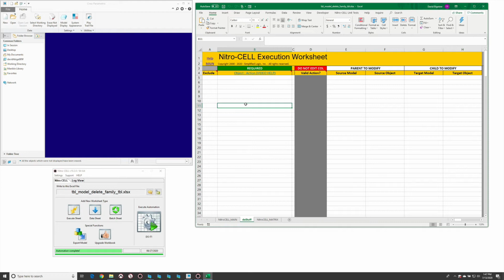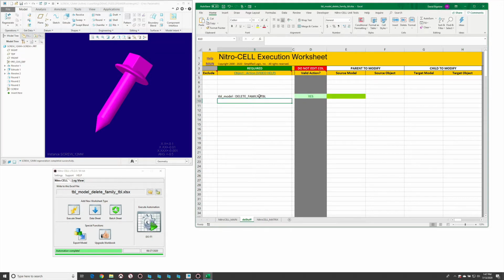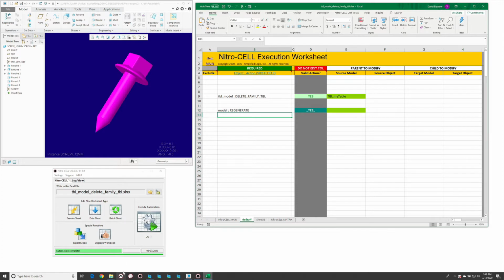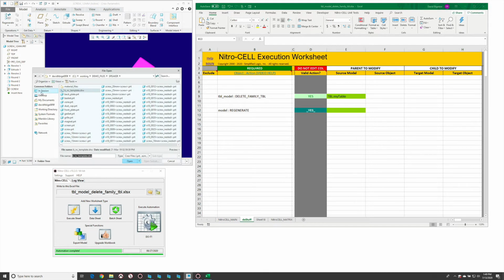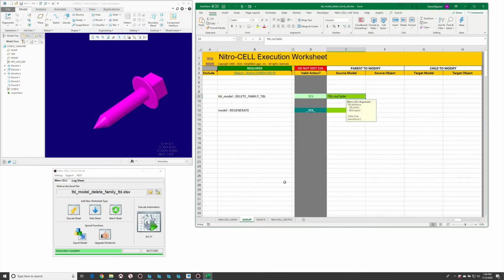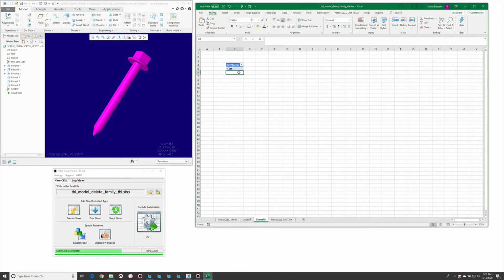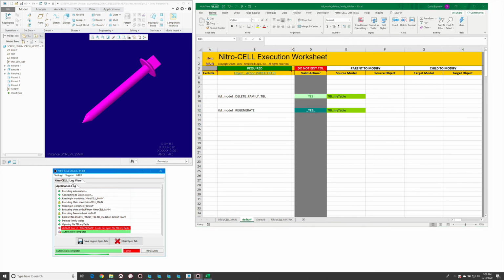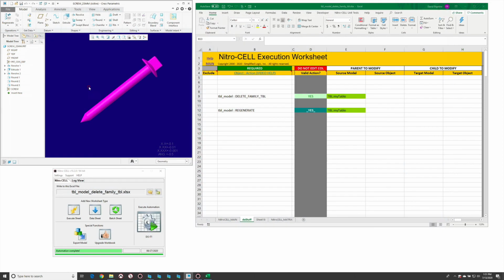tbl_model : DELETE_FAMILY_TBL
How to delete a family table from a part or assembly using an excel table as the input by either specific or wildcard match of Creo Parametric model names.  This is useful for disassociating instances (breaking instances) out of a family table